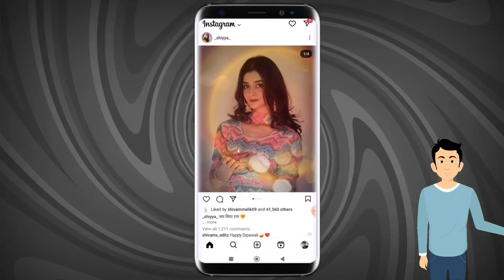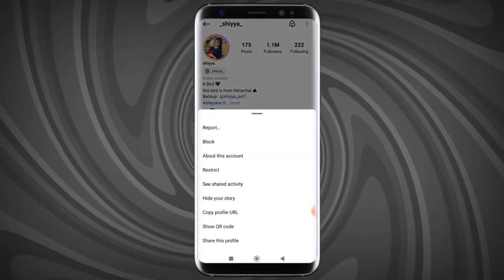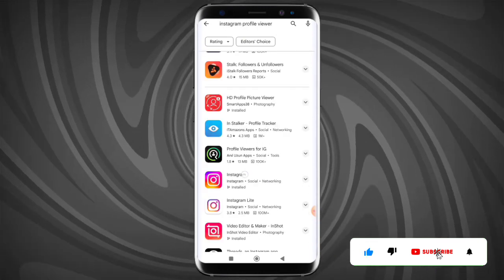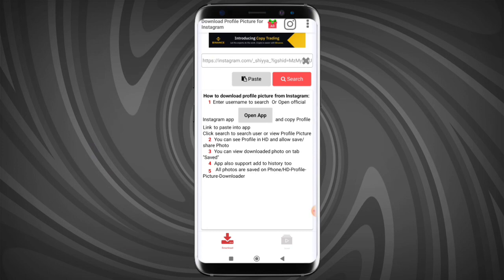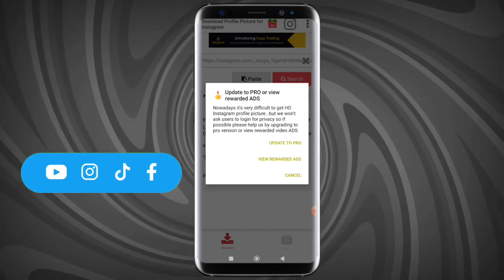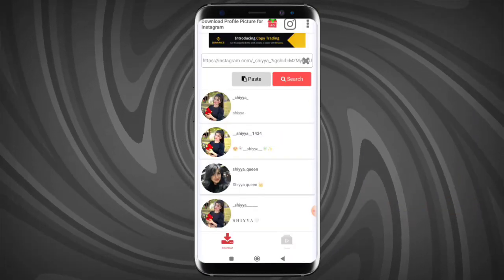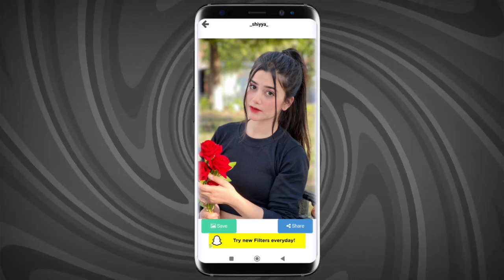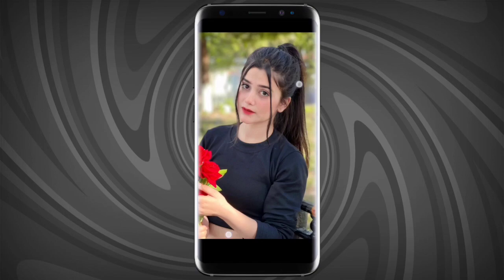How To Download Instagram Profile Pic | Full Size Profile Pic Download | Insta Dp Download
Welcome to our step-by-step guide on extracting Instagram profile pictures! 🕵️‍♂️ Ever wondered how to save that awesome DP you stumbled upon? Look no further! In this tutorial, we'll show you the easiest methods to download Instagram profile pictures without breaking a sweat. 🚀

Whether you're an Insta-enthusiast or just curious, we've got you covered. Join us on this exploration of Instagram's hidden gems. 🌐📲

Queries Solved 👇🏻
how to see full size Instagram DP
how to see full size image of Instagram profile picture
how to download full size Instagram DP
how to download private Instagram DP
how to download full size profile pic on Instagram
insta DP download tutorial
how to Instagram Dp download

InstagramHacks ProfilePictureDownload InstaDP SocialMediaTips TechHacks OnlinePrivacy InstaTricks DigitalEthics TechTutorial ExploreWithTechUnlock the secrets now! 🔐✨

P L E A S E - L I K E & S U B S C R I B E 🙏🏻🙂